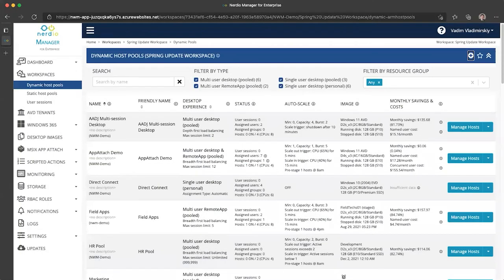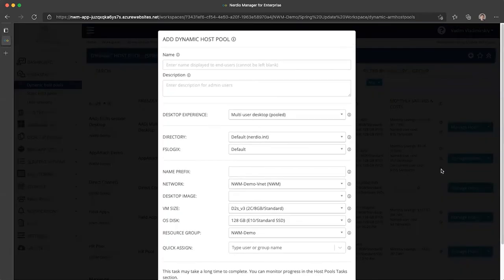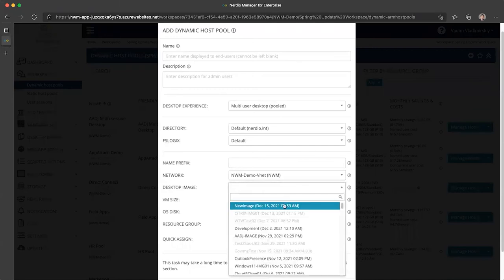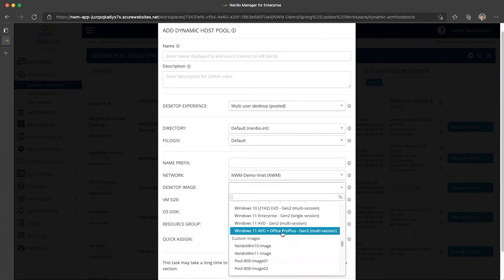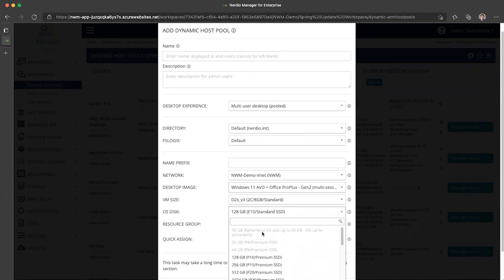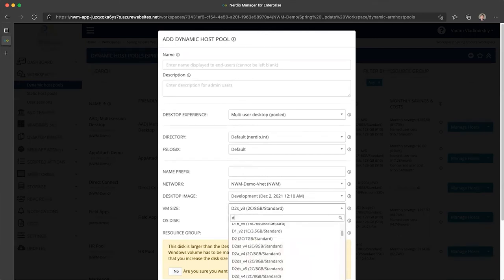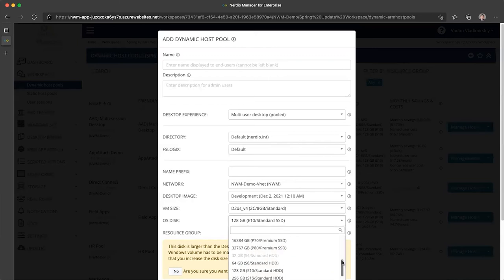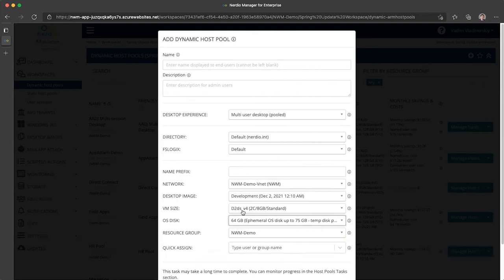Ephemeral OS Disk Placement in Temp Disk Storage — Nerdio Manager (AVD Demo of the Day)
Ephemeral OS disks avoid the storage cost of a managed disk by living on the VM's local storage instead, but Azure gives you a choice of where on that VM they sit. Nerdio Manager for Enterprise now lets you place them specifically in temp disk storage.

This Demo of the Day, covering the option added in version 3.4, shows how to configure ephemeral OS disk placement on temp disk storage when deploying or updating session hosts in Nerdio Manager, and how that choice affects available VM sizes.

For teams running Azure Virtual Desktop (AVD) or Windows 365, placing the OS disk on temp storage instead of the OS disk cache can free up cache space for other workloads and change how a host pool is provisioned.

Find Nerdio Manager for Enterprise in the Azure Marketplace and get your first 30 days free Full release notes

0:00 What ephemeral OS disks are and where they can live
1:15 Choosing temp disk storage placement in Nerdio Manager
2:45 How placement affects VM size options
4:00 What this means for host pool cost